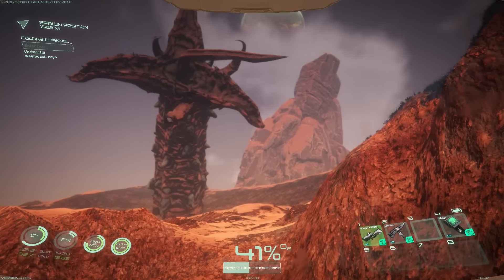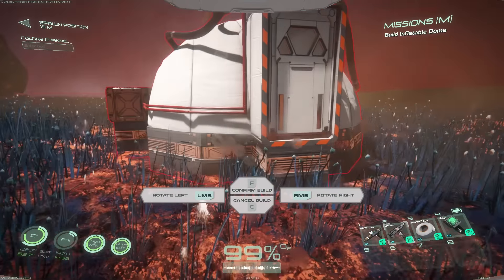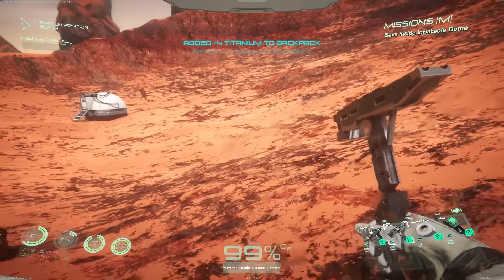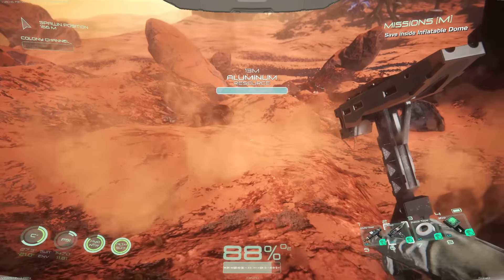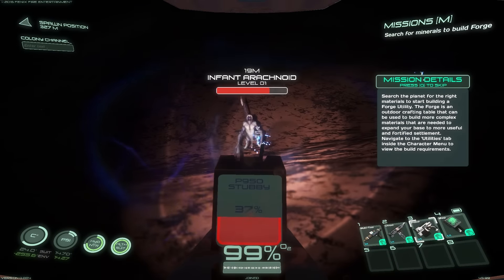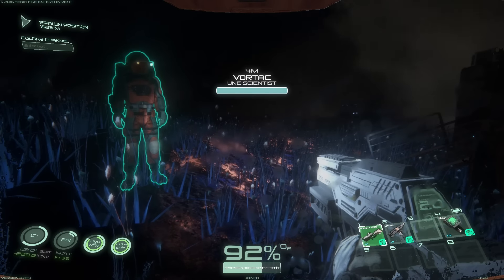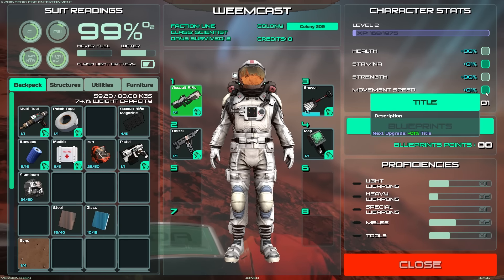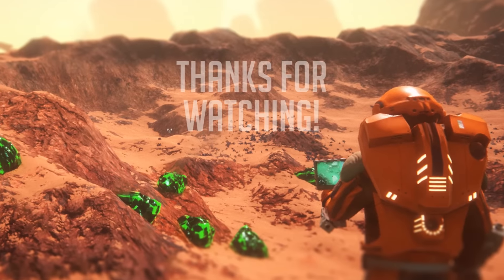Osiris New Dawn Gameplay - First Look at Osiris Multiplayer!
Osiris New Dawn is a SCI-FI multiplayer survival game. Osiris gameplay involves exploring, taming aliens, and building space colonies with friends!

In this Osiris New Dawn multiplayer gameplay video, I meet up with my buddy Vortac to explore the world of Osiris! Multiplayer Osiris has so much potential, and based on their goals it seems like the kind of game I could really enjoy with friends. I am really excited to see how Osiris New Dawn comes along!

Osiris New Dawn is being described by some (for better or worse) as "ARK in Space". It still has a long way to go to be more comparable to ARK as many features are not yet in Osiris (Early Access) but they will be similar with regard to some of the more major features for sure, including the taming of alien creatures in this case.

► Game provided (free of charge) by: Twitter.com/ReverbGames